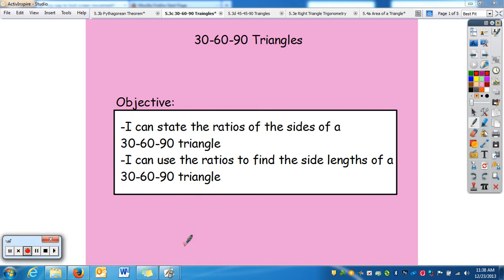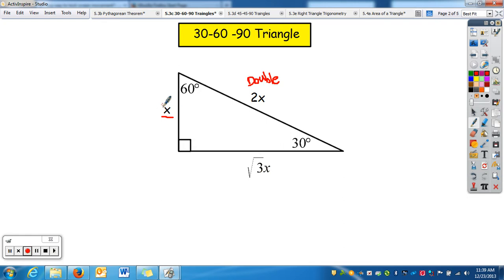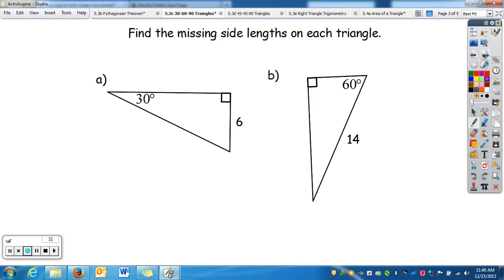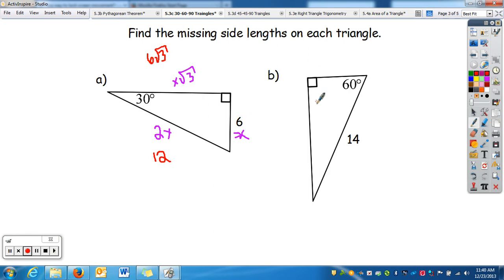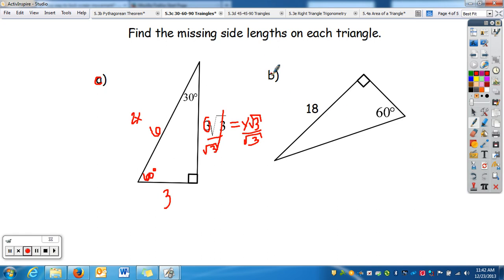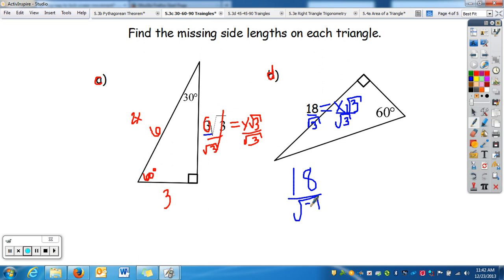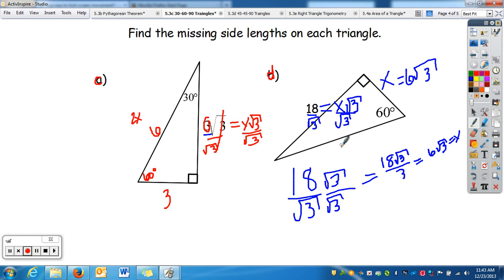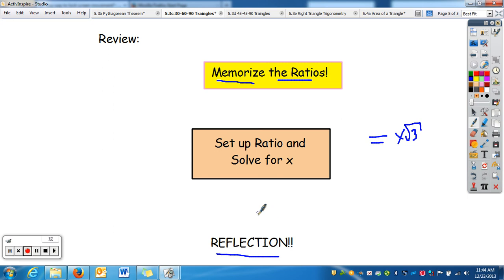Geometry 5.3c 30 60 90 triangles